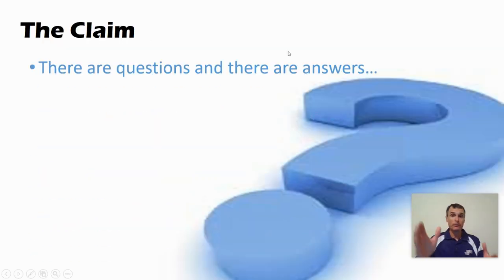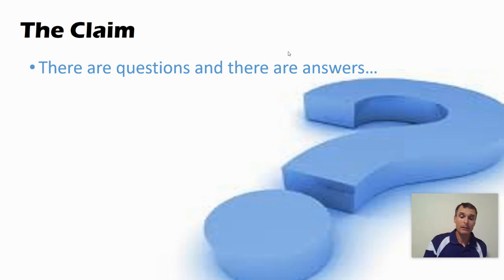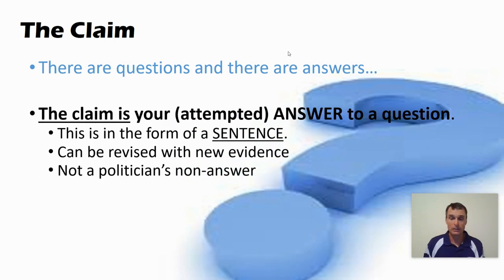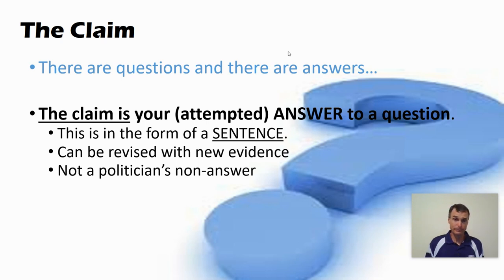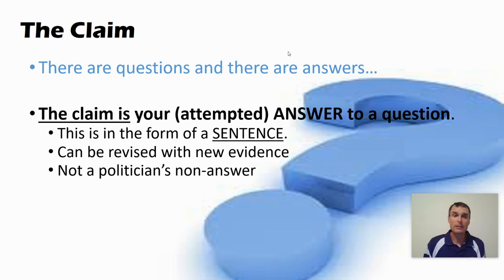The Claim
Video notes on the claim for CER in 9th grade science